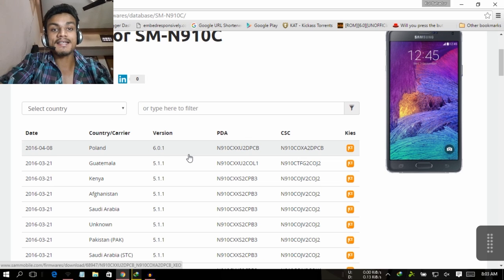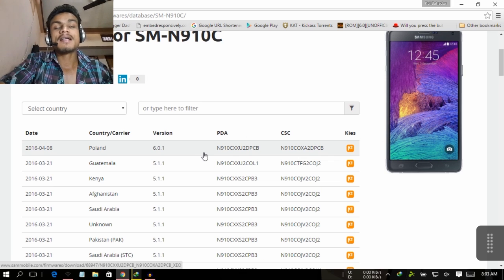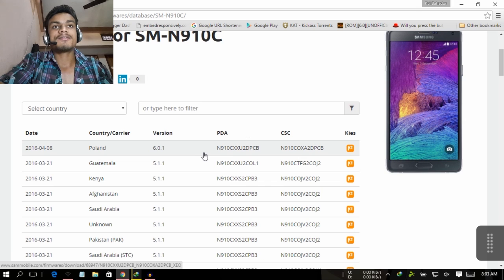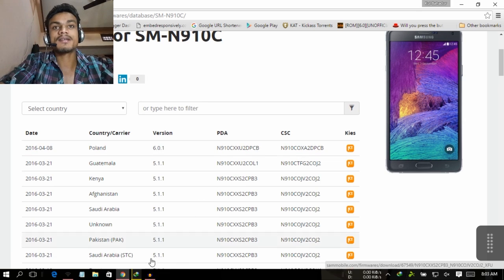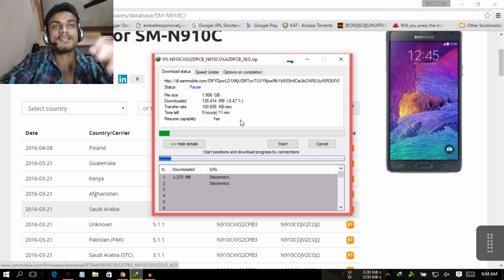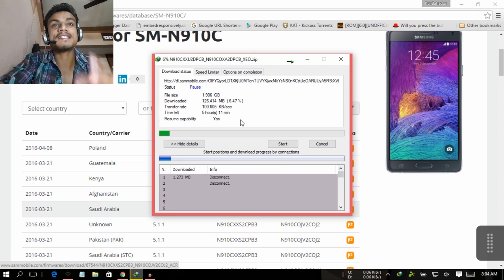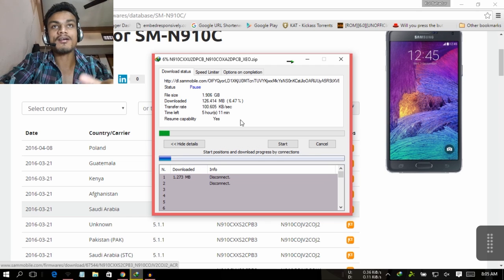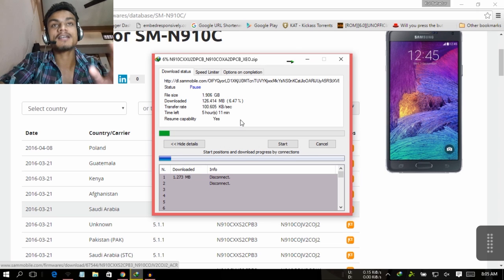Samsung Galaxy Note 4 Marshmallow 6.0.1 Official Update Available To Download "Install Now"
:-NOTE-:
Suggest me any android games to play OR need technical help i can do tutorial video for you. Just Say it! in the comments.

kilObit is a dream let's make it true together